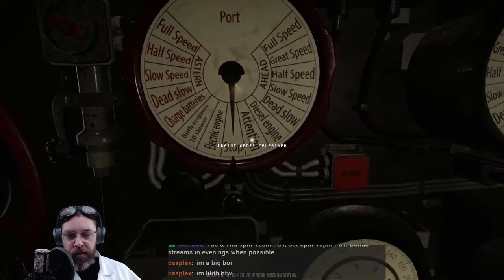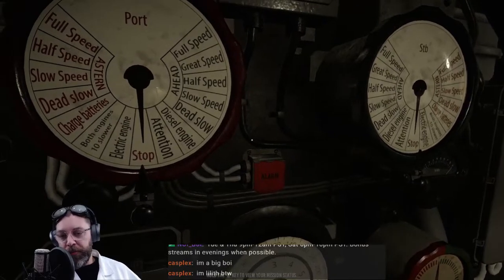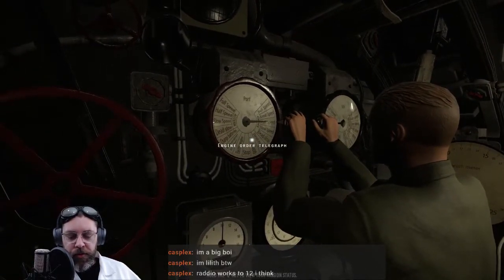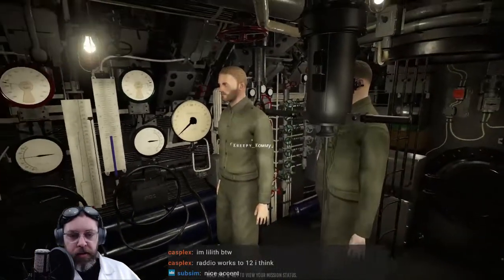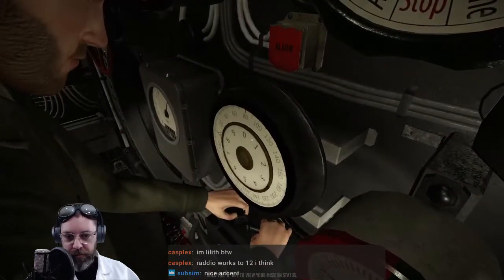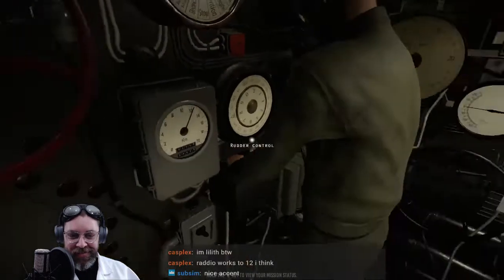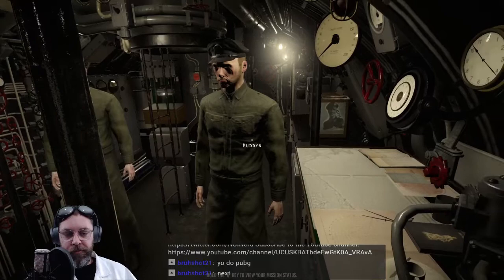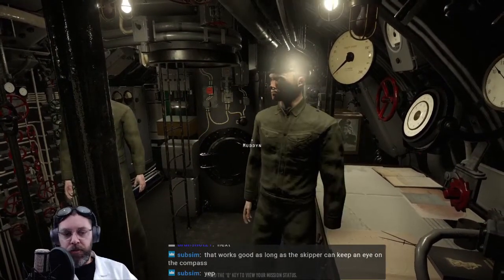Wolfpack Helmsman Training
Learn everything you need to know to be an expert helmsman for a U-boat submarine in the game Wolfpack.